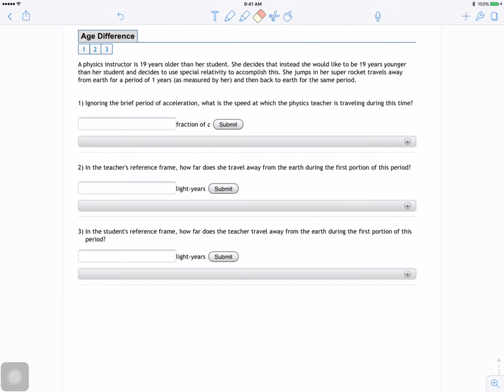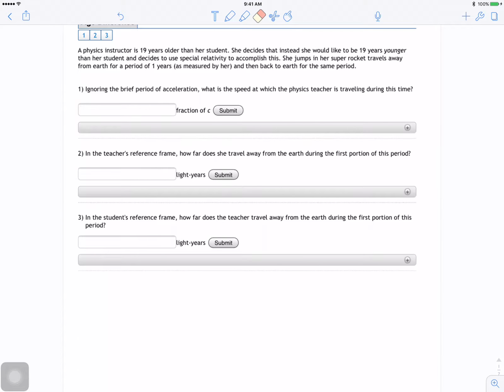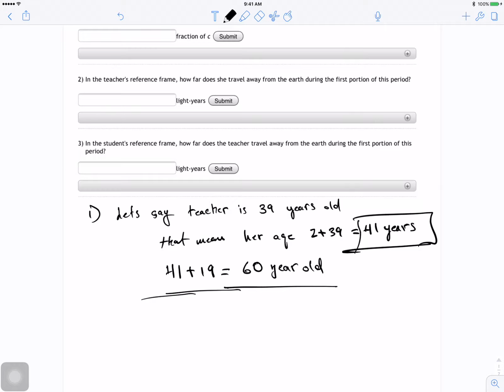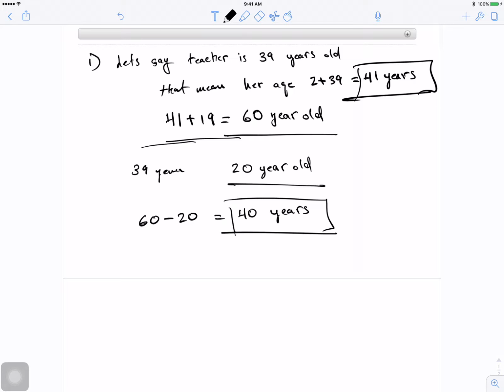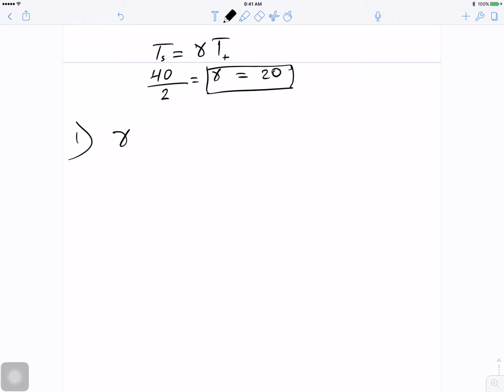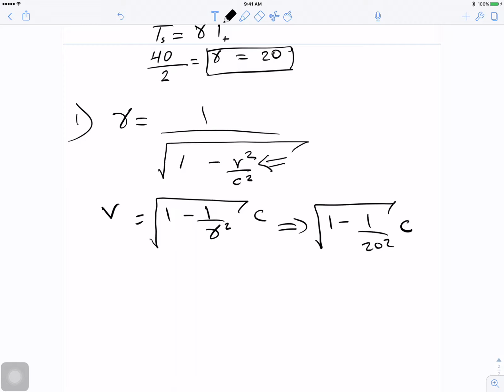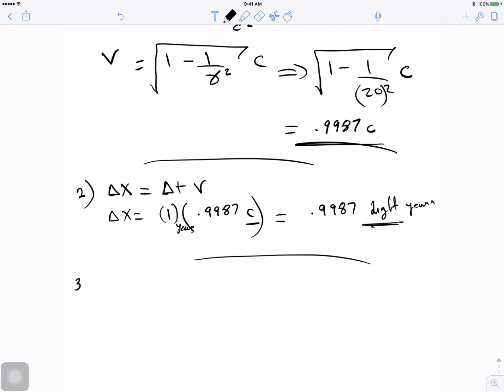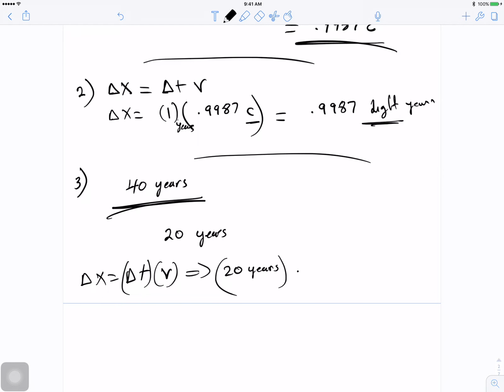Age Difference "FlipItPhysics"